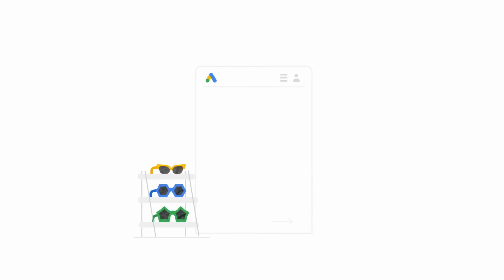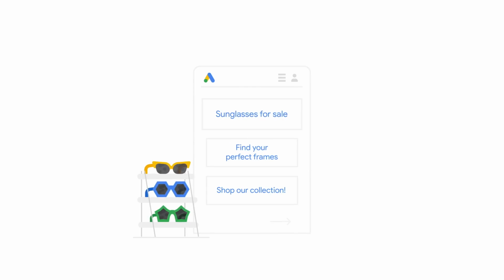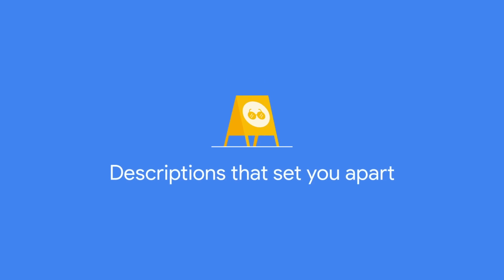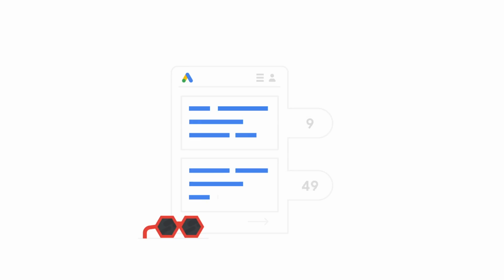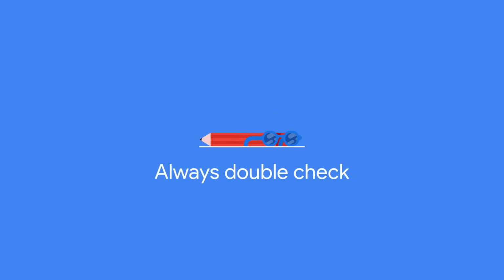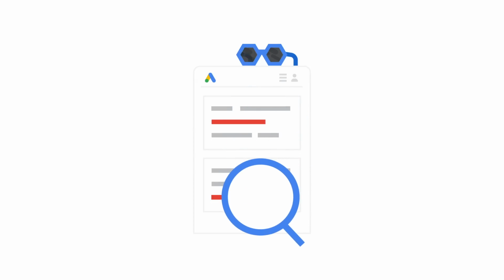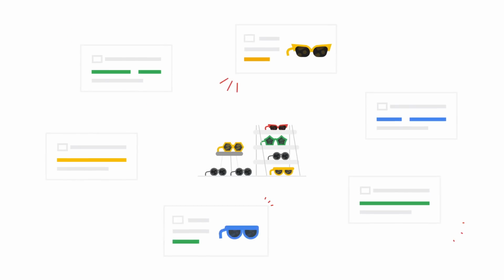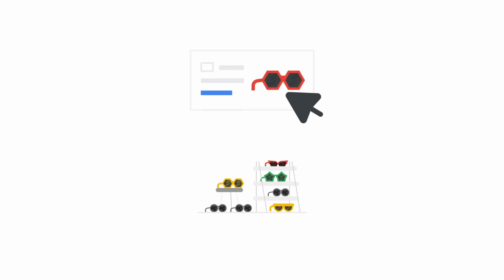Google Ads Smart campaigns | Tips for writing great ads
Your Smart campaigns ads make your business come to life for your potential customers.